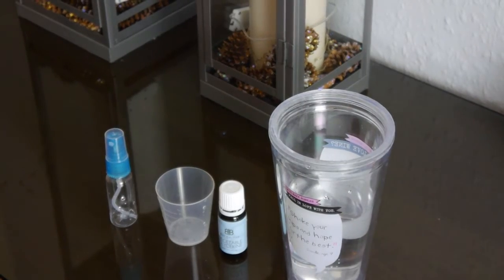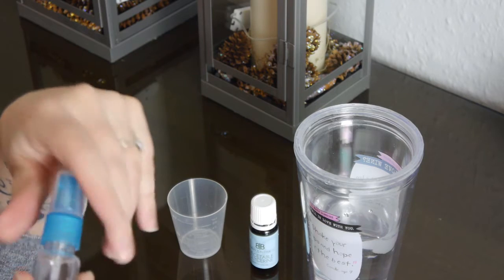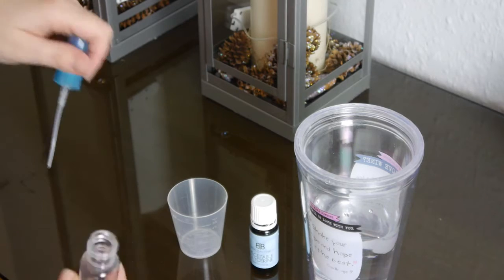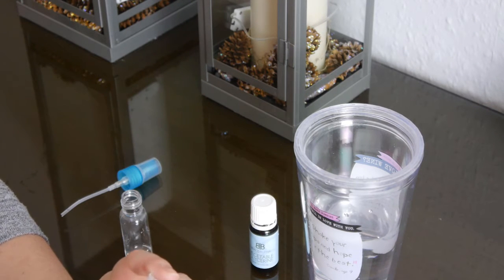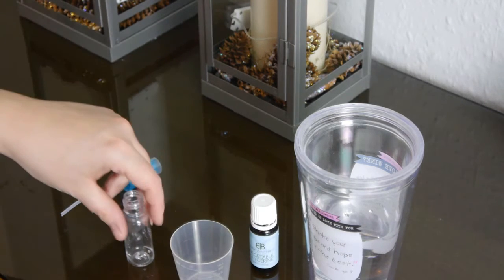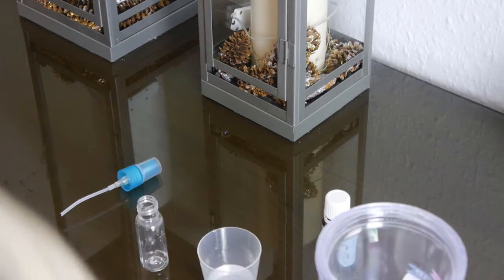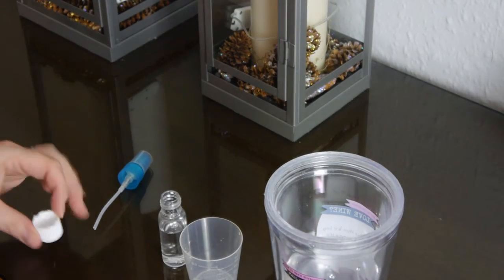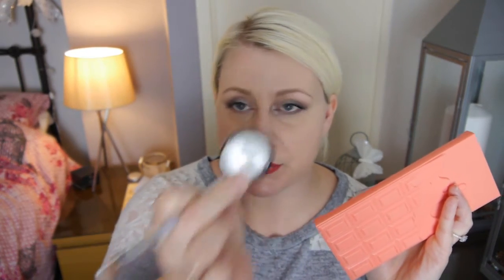Making Mixing Medium Using Natural Ingredients, Make your Eyeshadow Pop!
DIY: Here I am making a totally natural mixing medium to intensify your eyeshadows and pigments.  The main ingredients are glycerine and water.  Glycerine has lots of benefits for your skin such as moisturising, reducing blemishes, reducing the look of wrinkles and is useful for oily girls like me.   I have linked below some useful websites if you would like to incorporate Glycerine into your regime.  I hope you enjoy the video and find it useful.